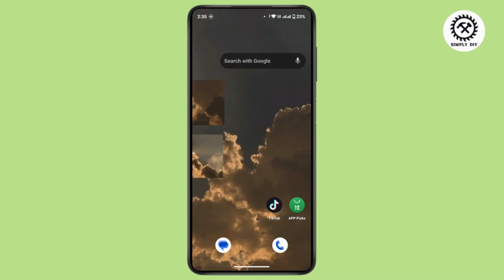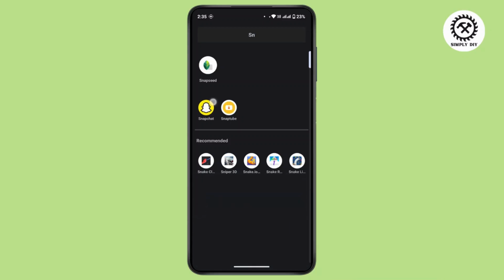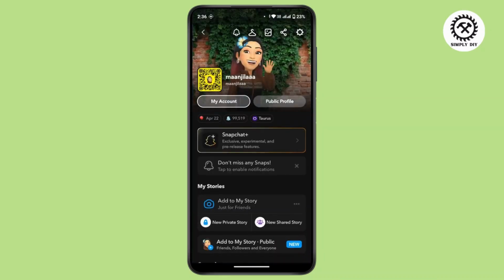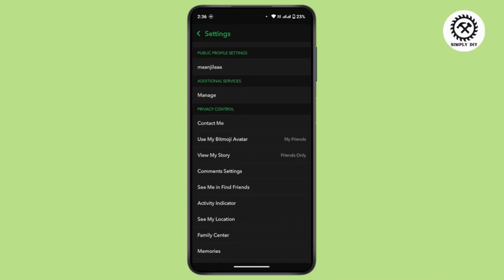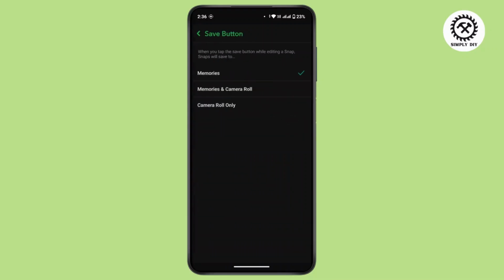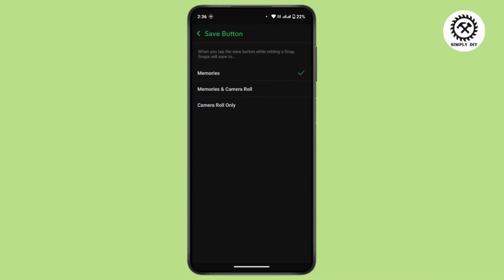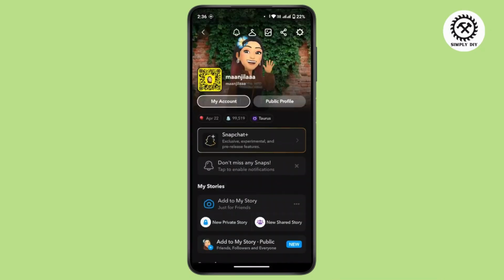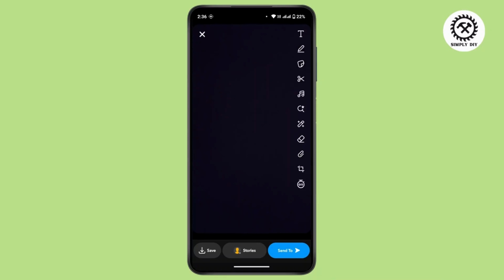How to Save Snapchat Pictures to Gallery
In this video, Kate shows you how to save Snapchat pictures to your gallery on mobile devices. Whether you're looking to save your Snapchat snaps to your gallery or just need a quick solution for saving memories, this guide covers it all! Learn step-by-step how to enable the settings for saving pictures and how to easily save them both to your memories and camera roll. Watch the video for all the details and tips on how to save pictures effortlessly.

Chapters:
 00:00 - Introduction
Learn how to save Snapchat pictures to your gallery.

00:05 - Open Snapchat App
Launch Snapchat and log in to your account.

00:10 - Access Settings
Tap your Bitmoji icon and go to the settings page.

00:15 - Navigate to Memories
Scroll down and tap on the "Memories" option under "Privacy Controls."

00:20 - Choose Save Options
Select the "Save Button" option and choose "Memories and Camera Roll."

00:30 - Capture and Save a Snap
Take a snap and tap the save button to save to both gallery and memories.

00:40 - Final Thoughts
Your Snapchat pictures will be saved to both the gallery and memories.